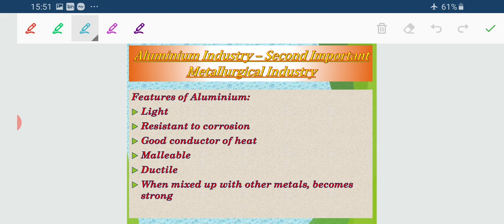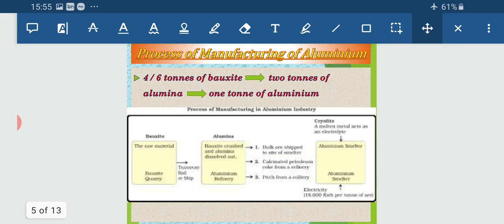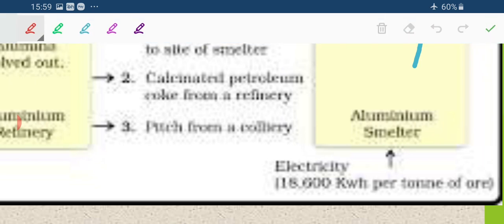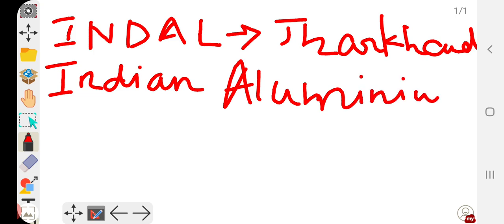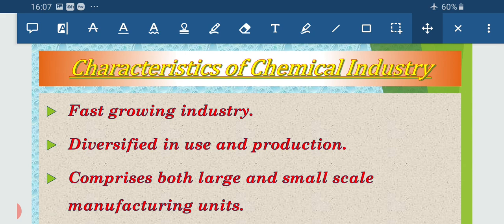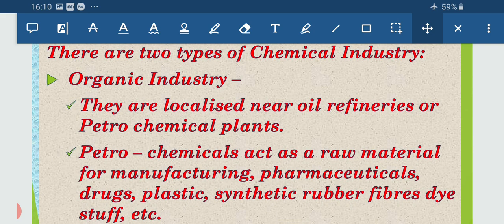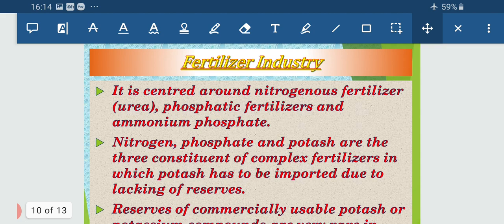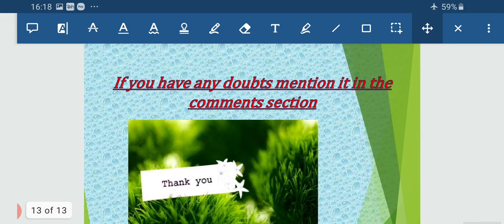Class 10 NCERT Geography Contemporary India II Chapter 6 Aluminium, Chemical and Fertilizer Industry